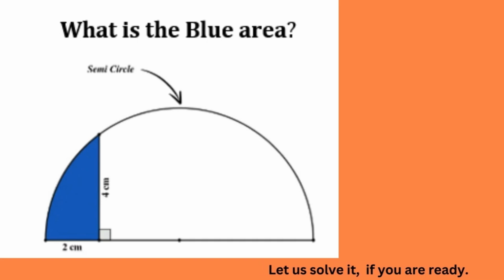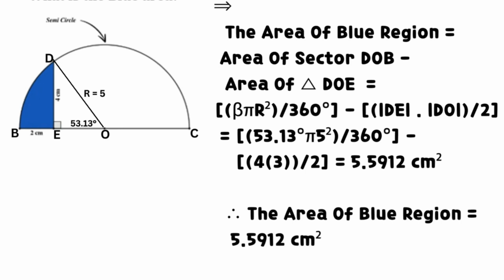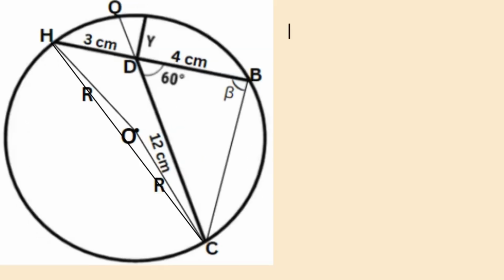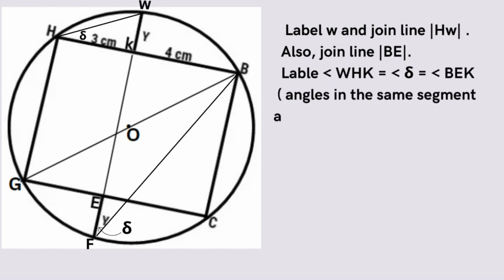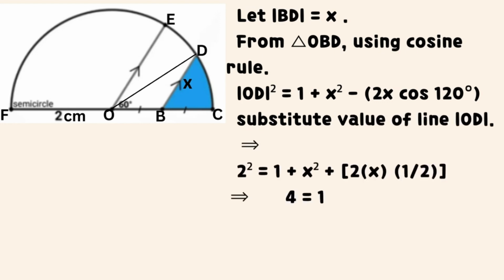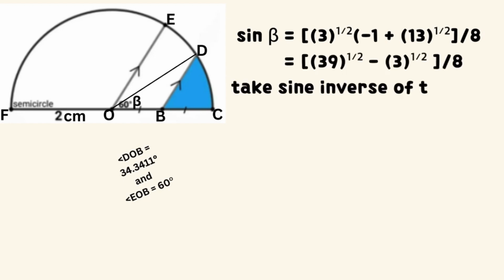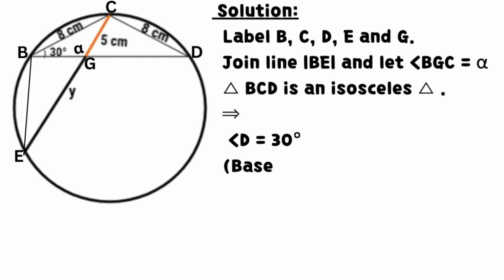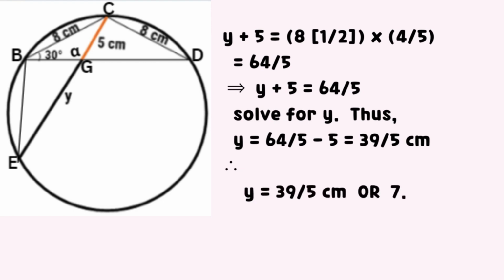GEOMETRY: HOW TO FIND SHADED AREA , LENGTH AND RADIUS IN A SEMI CIRCLE AND CIRCLE.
THIS VIDEO COMPRISES FOUR STANDARD QUESTIONS INVOLVING FINDING THE SHADED AREA OF A SEMI-CIRCLE, MEASURING LENGTH AND RADIUS OF A CIRCLE.
 GEOMETRIC THEOREMS, TRIGONOMETRIC IDENTITES, TRIANGULAR RULES, PYTHAGORA´S THEOREM , LENGTH OF AN ARC AND AREA FORMULAR OF A SECTOR ARE USED TO SOLVED THE QUESTIONS INCLUDED IN THE LECTURE VIDEO.
For more explanation on how to find area of shaded region of a semi-circle, length and radius of measurement in a circle, please, we recommend that you watch the lecture video. Click the notification button to get text message whenever new video is uploaded into channel